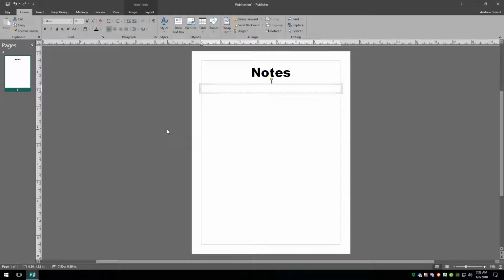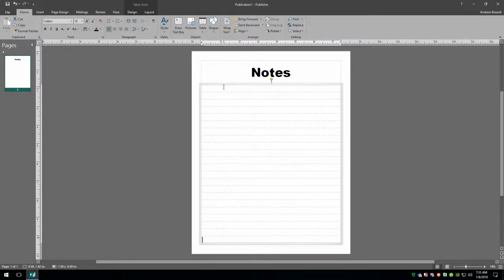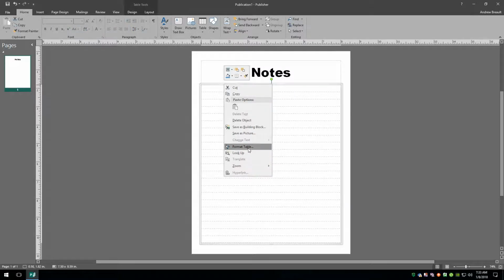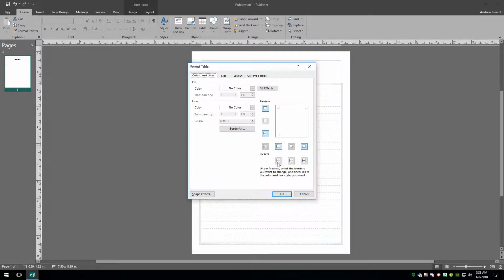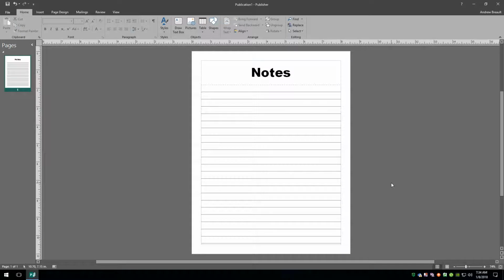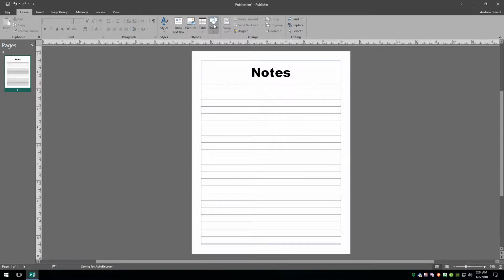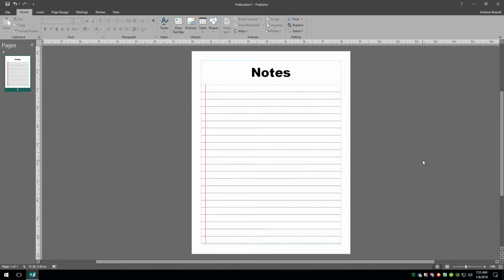How to add evenly spaced lines on a page in Microsoft Publisher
Here is a quick tip:

When you are trying to add evenly spaced lines on a page in Microsoft Publisher. The best way is to use a table. In this tutorial I show you how to use a custom table to create those evenly spaced lines.